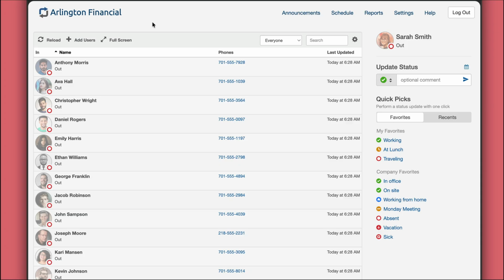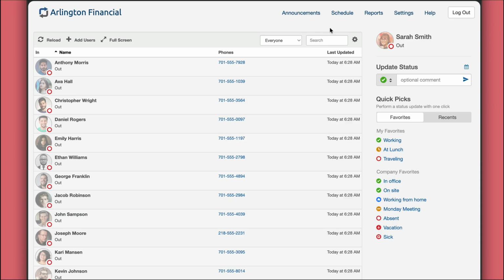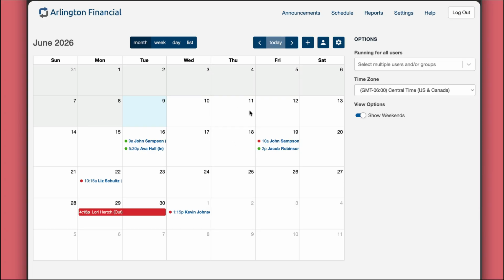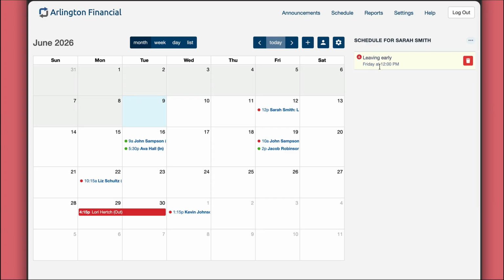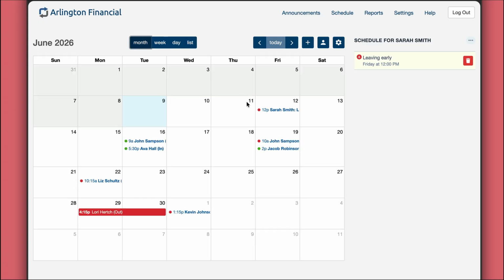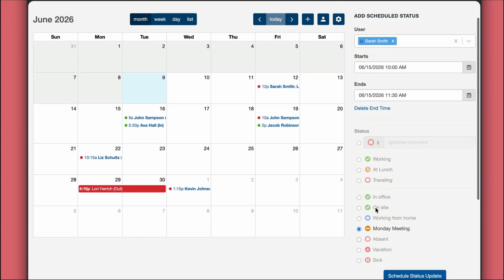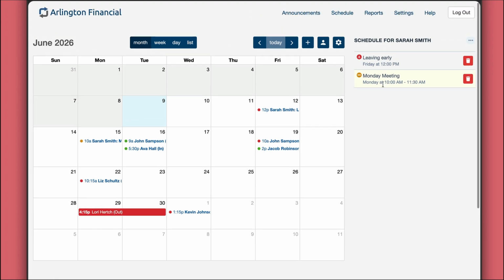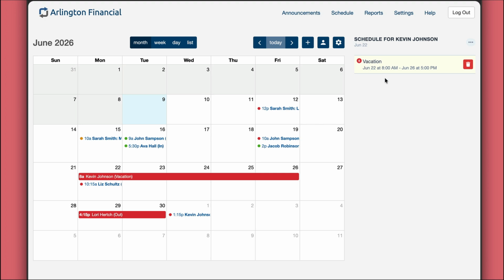Simple In/Out: Scheduled Statuses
Learn how you can schedule status updates to automatically occur in the future.